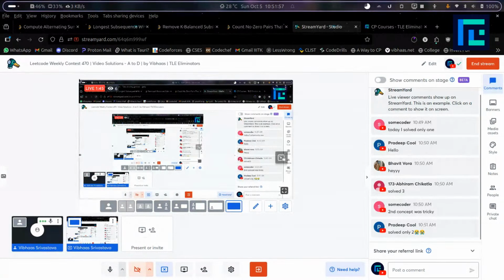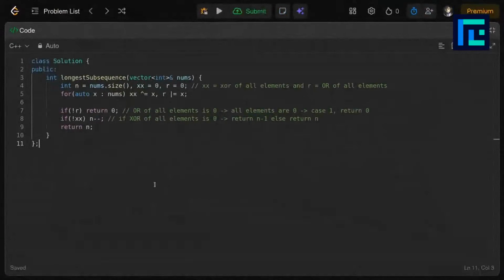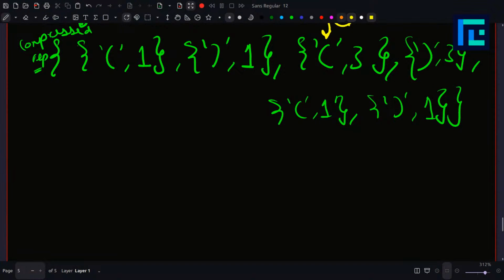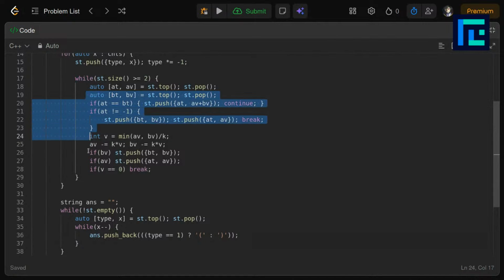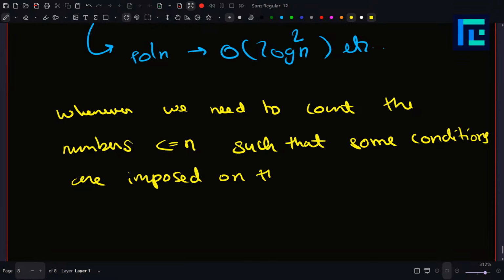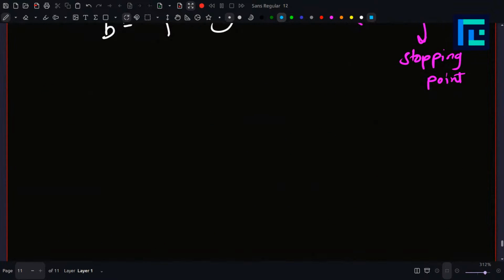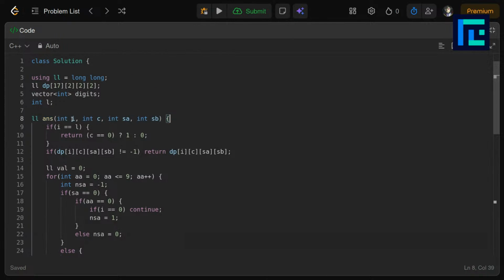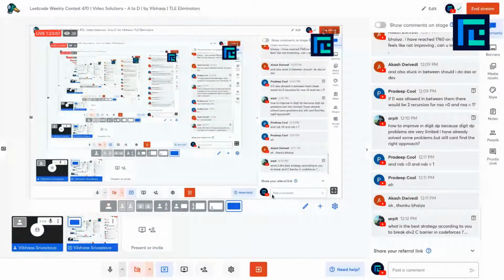Leetcode Weekly Contest 470 | Video Solutions - A to D | by Vibhaas | TLE Eliminators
⏱ Timestamps:
00:00 Compute Alternating Sum
05:25 Longest Subsequence With Non-Zero Bitwise XOR
14:20 Remove K-Balanced Substrings
41:30 Count No-Zero Pairs That Sum to N